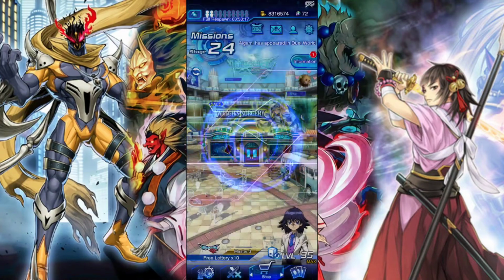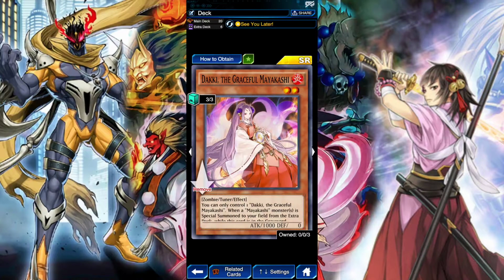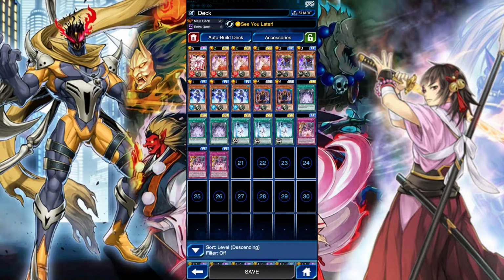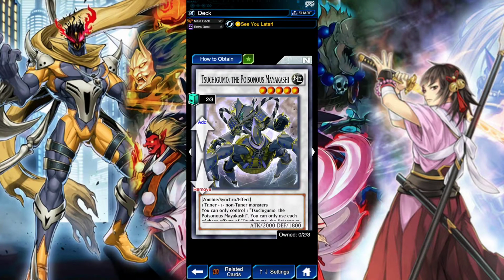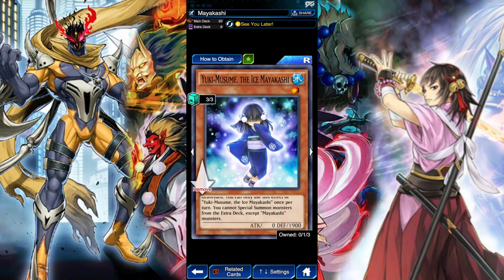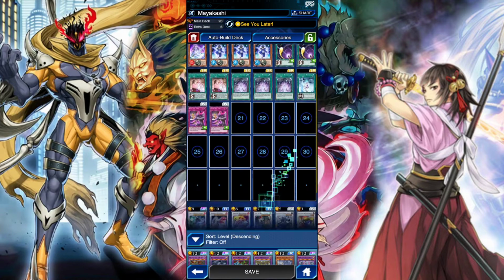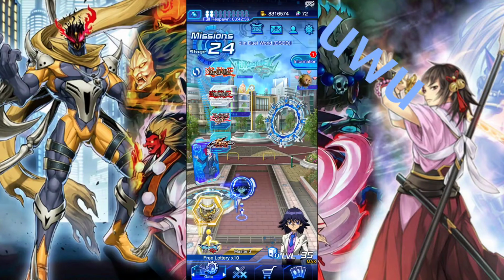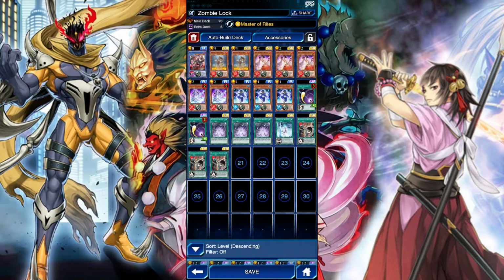Yu-Gi-Oh Duel Links: Mayakashi Guide (2020)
Just a guide of one of my favorite Archetypes in Yu-Gi-Oh for Duel Links